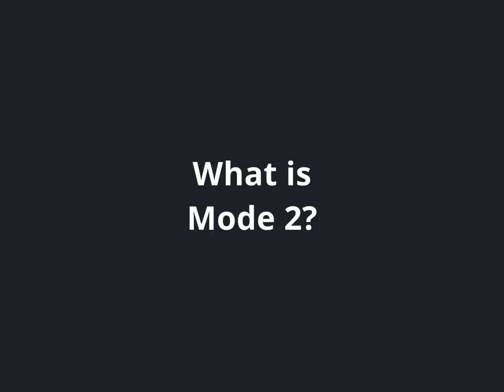What is Mode 2? Ines Langemeyer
What is transdisciplinary education and what are its key concepts? Our explainer series provides answers in less than one minute.

This edition: What is Mode 2? By Ines Langemeyer

Ines Langemeyer conducts research in the fields of science education, the philosophy of education, educational psychology, and vocational education at the Karlsruhe Institute of Technology. She focuses on teaching and learning relations research, exploring the many roles digital and other modern technologies play in mediating developing knowledge. Ines is interested in daily learning practices, and epistemic cultures in higher and other adult education. In her research, she draws on historical and critical psychological theorizing.

Idea: Thorsten Philipp | TU Berlin
Director: Dirk Herzog
Director of Photography: Jan Rödger
Concept and Production: 6sept13

Eager to learn more? Our publication "Handbook Transdisciplinary Learning" is available online and can be downloaded free of charge at